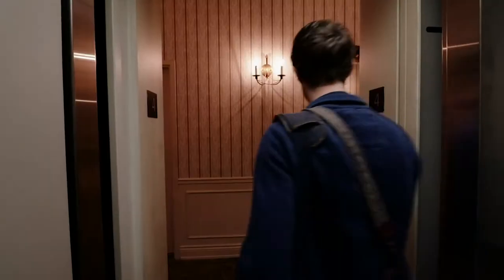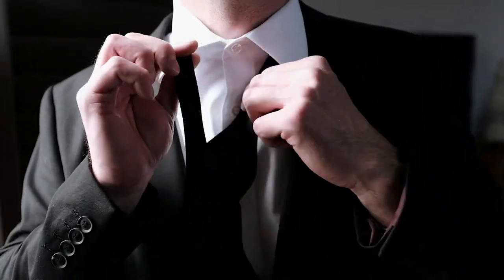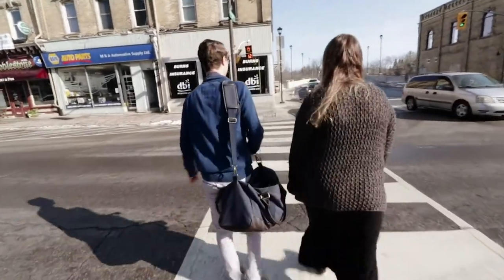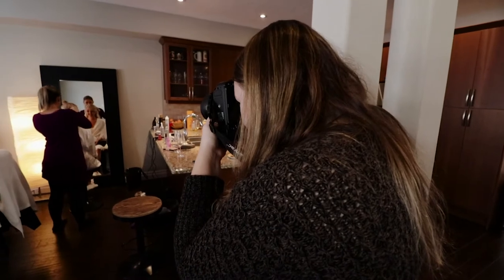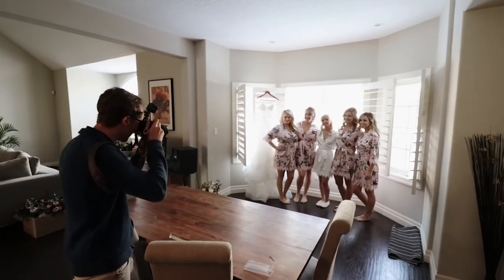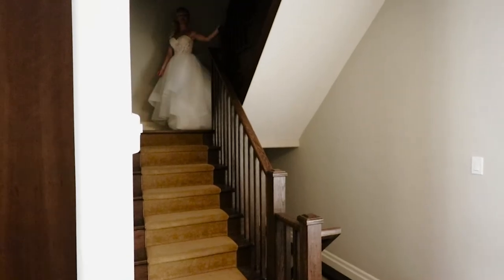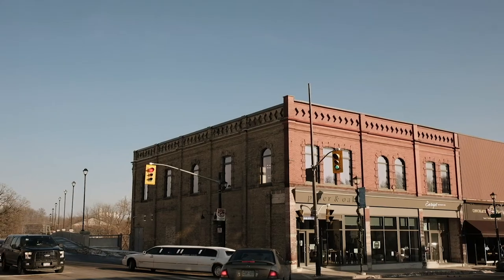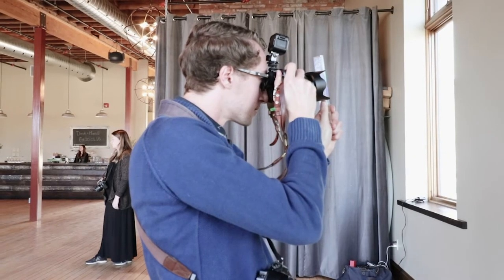How to tell STORIES at weddings during the groom/bridal prep (how to be a wedding photographer)